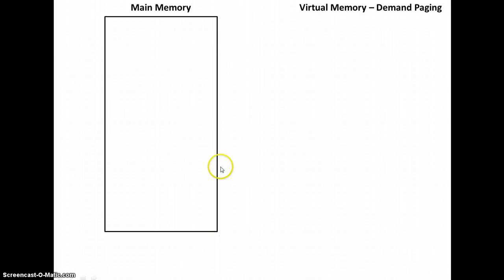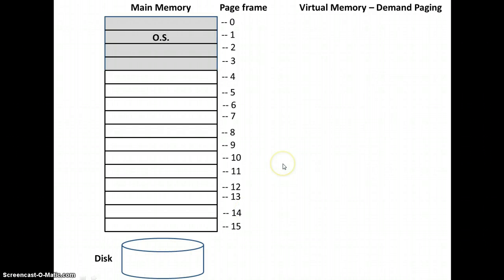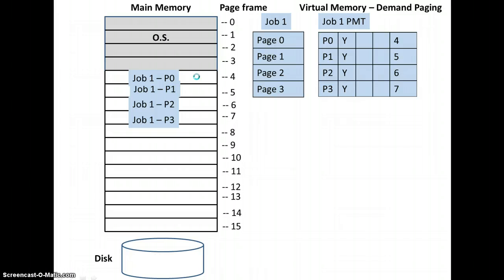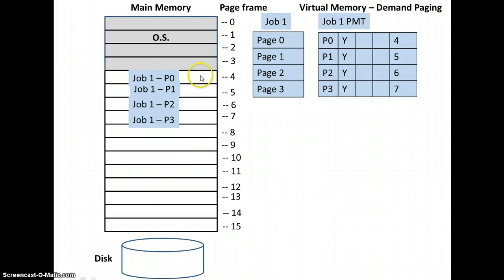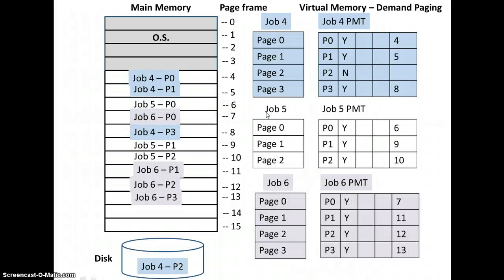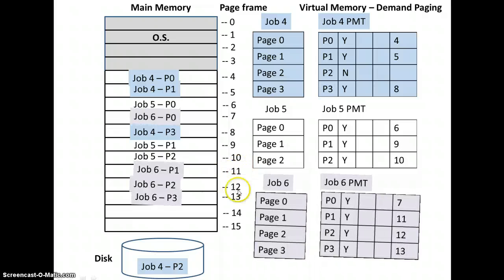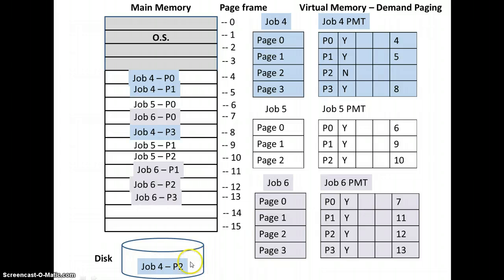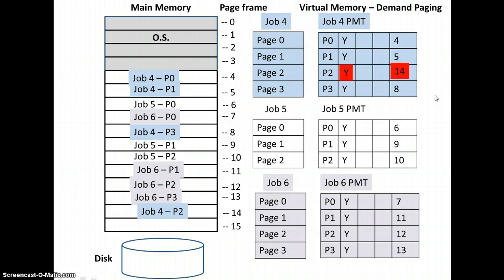CISY 217 Virtual Memory - Demand Paging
Brief introduction to Virtual Memory Demand Paging
This video accompanies the book Understanding Operating Systems by Ann McHoes and Ida M. Flynn